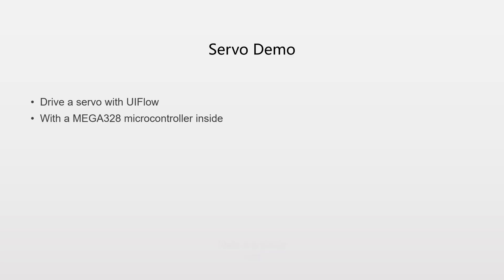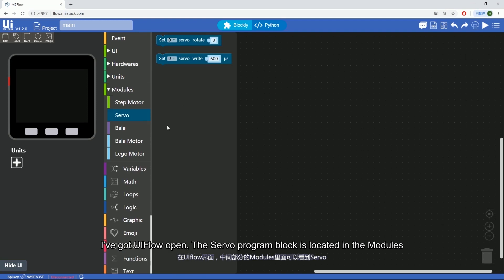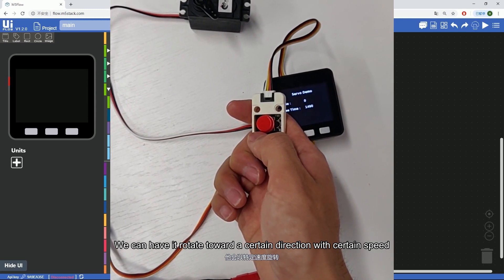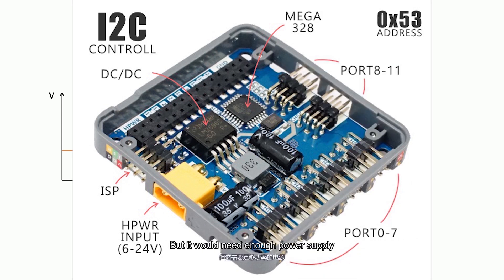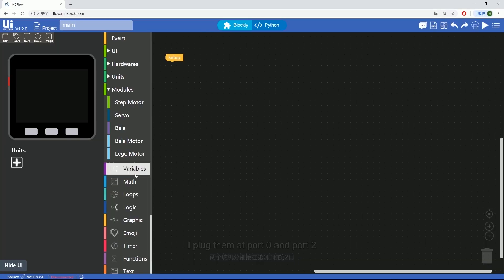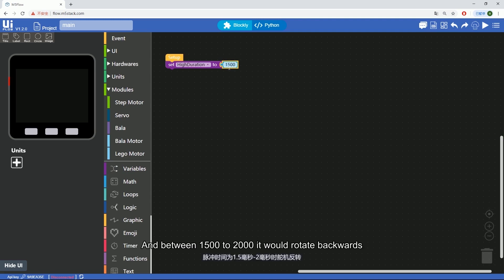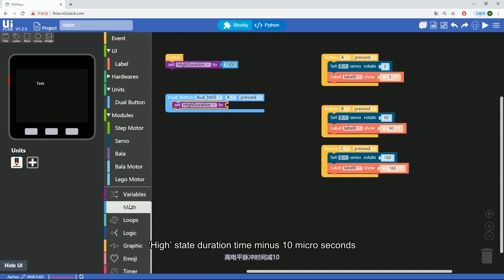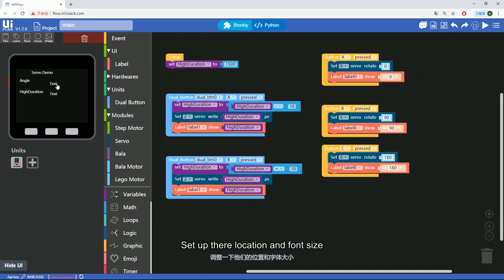M5Stack Ui Flow tutorials - E4 Servo PWM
Servos are incredibly useful in robotics and quite cheap. Learn how to easily control them and how they work in this video.

You can follow this tutorial with any of the M5Stack cores which have been flashed with Ui flow firmware. flow.m5stack.com

If you have any questions please visit the forums at forum.m5stack.com